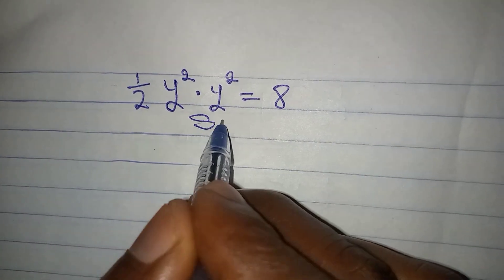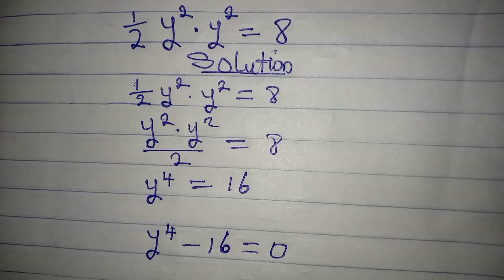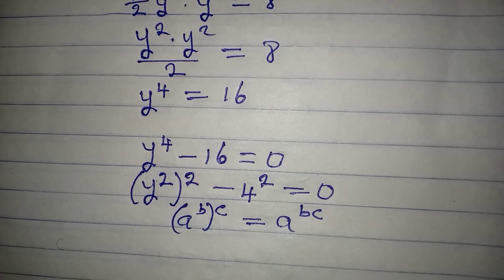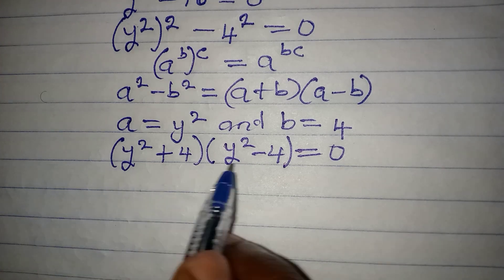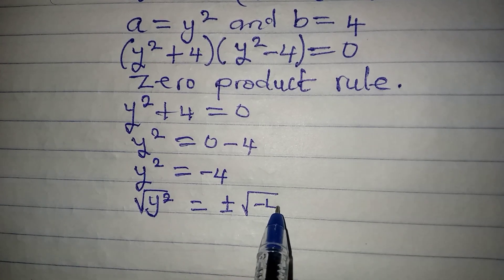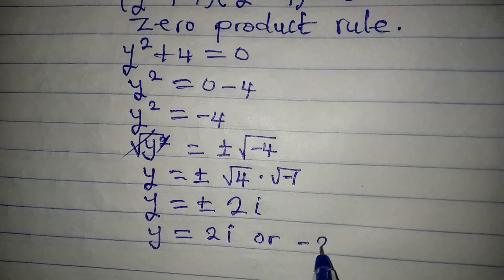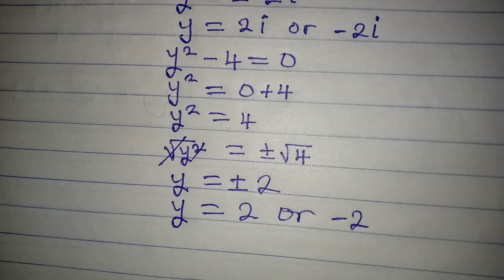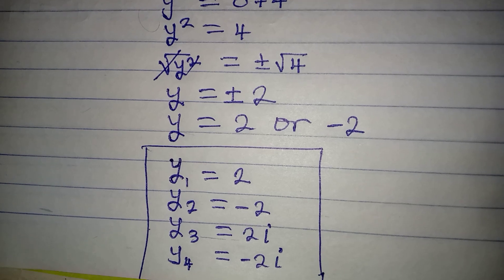Russian Olympiad Mathematics | High school students can solve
This is beautifully solved